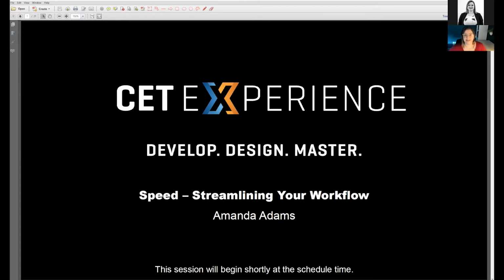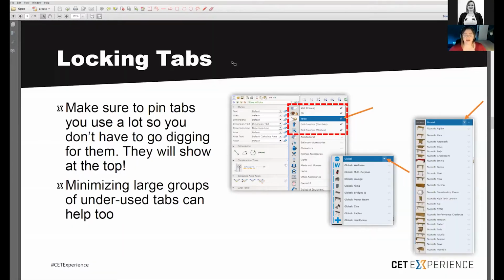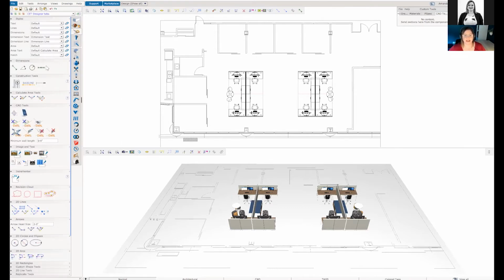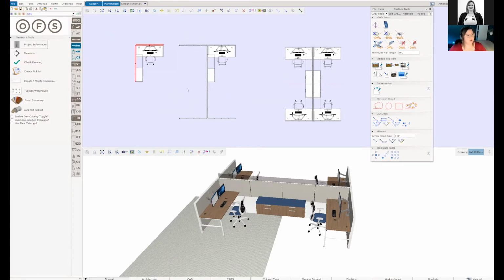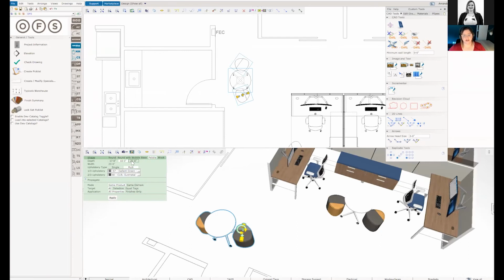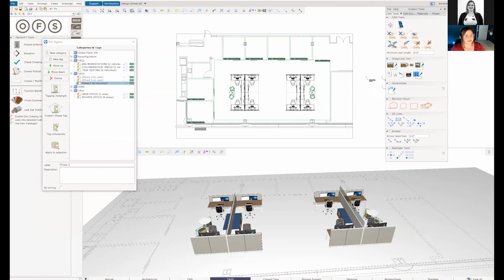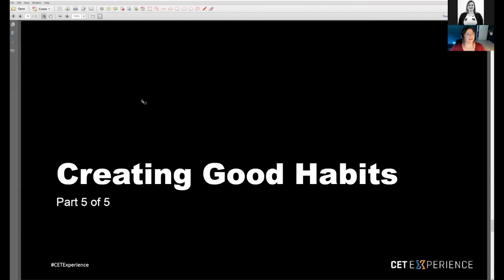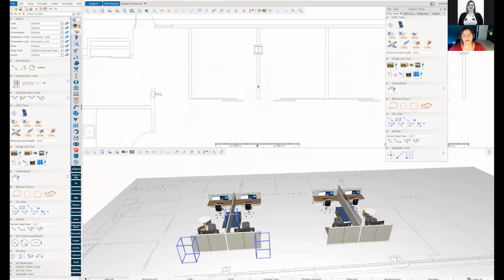Streamlining Your Workflow by Amanda Adams